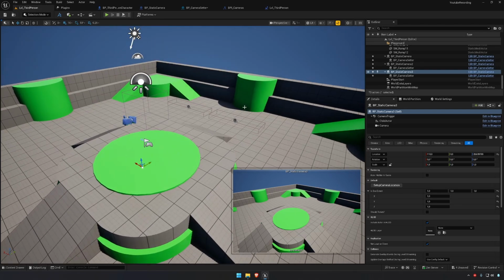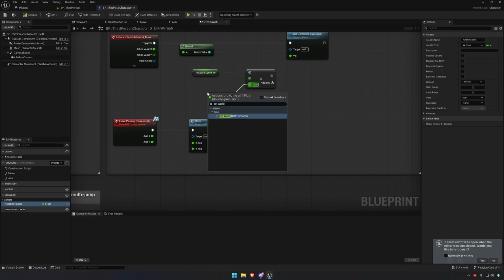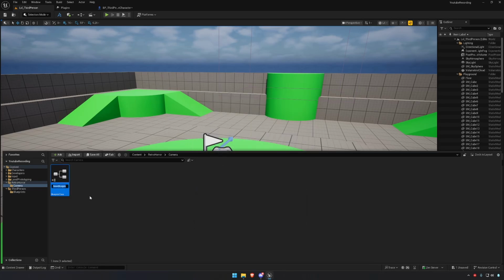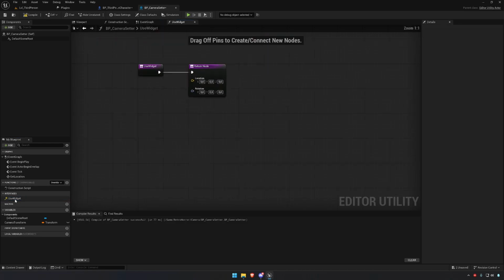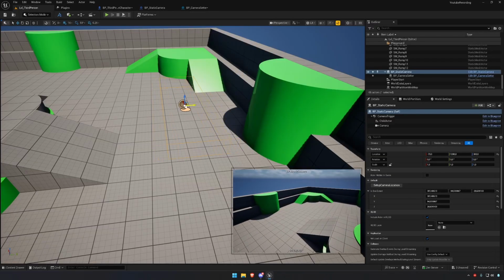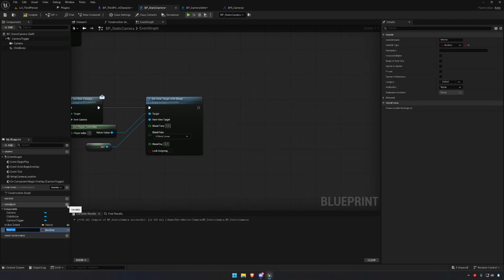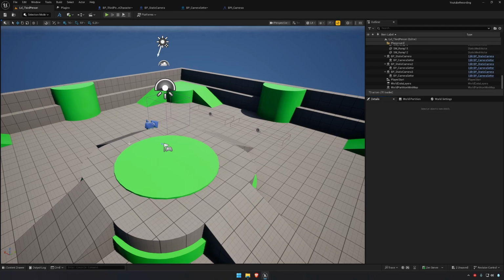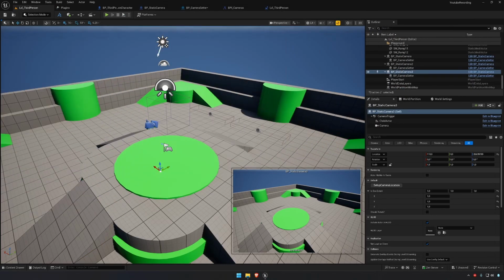Retro Horror - Part 1 - Tank controls + Fixed camera system.